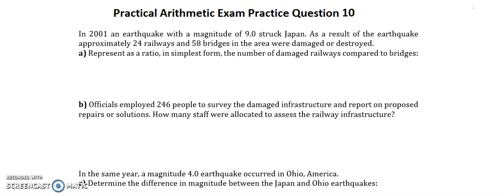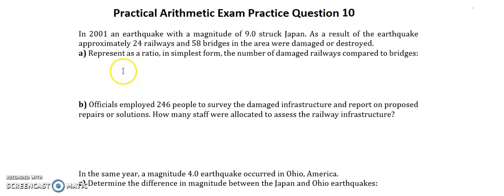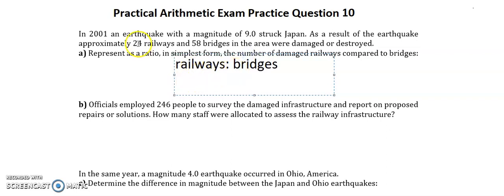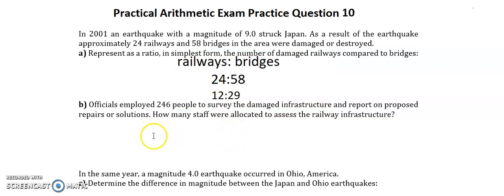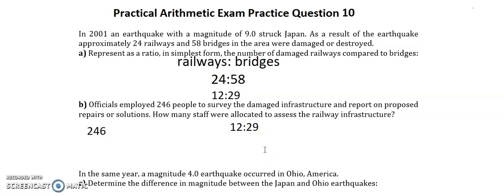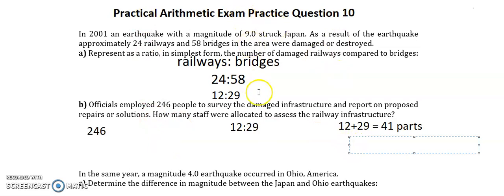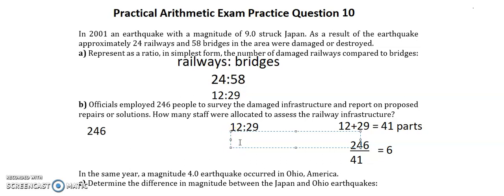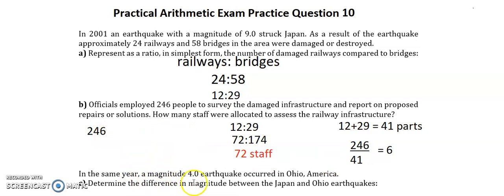Practical Arithmetic Exam Practice Question 10